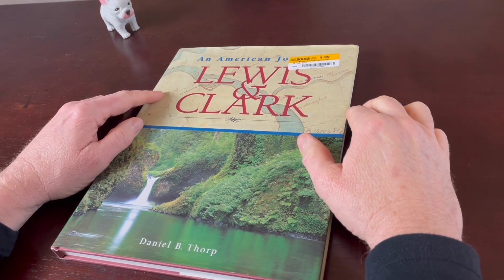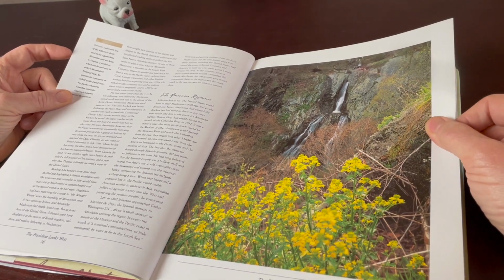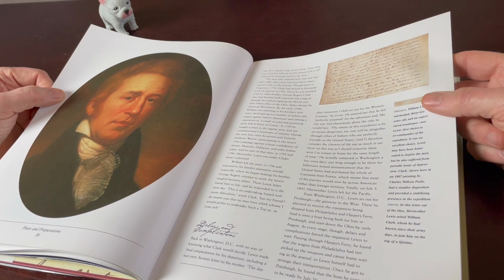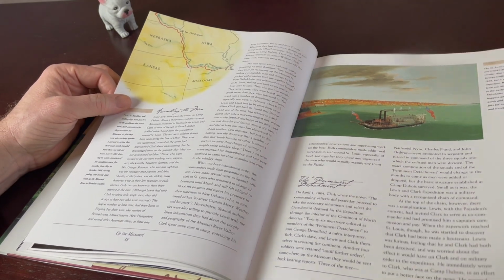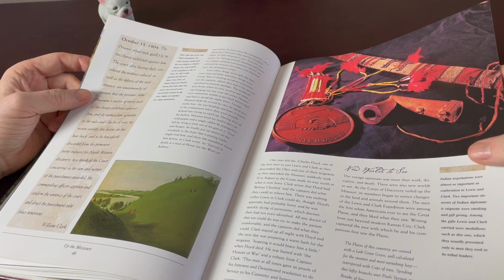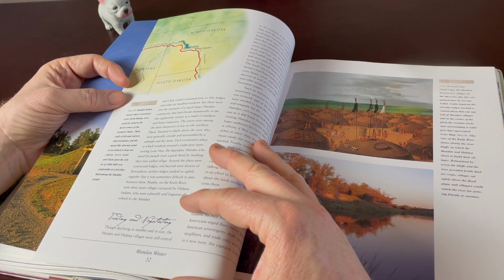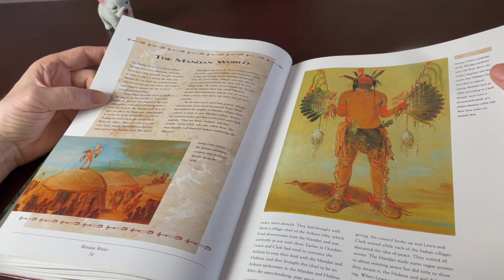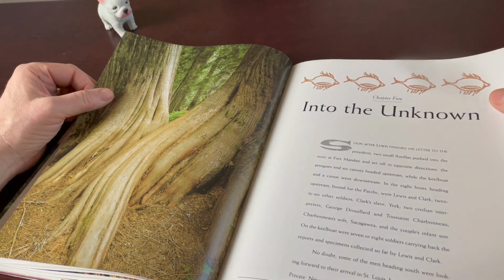🛶 Lewis and Clark - Part One - [soft-spoken relaxing ASMR lofi]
Relax as I flip through this book on the Lewis and Clark Expedition.

The Lewis and Clark Expedition, also known as the Corps of Discovery Expedition, was the United States expedition to cross the newly acquired western portion of the country after the Louisiana Purchase.

Clark and 30 members set out from Camp Dubois (Camp Wood), Illinois, on May 14, 1804, met Lewis and ten other members of the group in St. Charles, Missouri, then went up the Missouri River. The expedition crossed the Continental Divide of the Americas near the Lemhi Pass, eventually coming to the Columbia River, and the Pacific Ocean in 1805.

My videos are best enjoyed using headphones or earbuds.